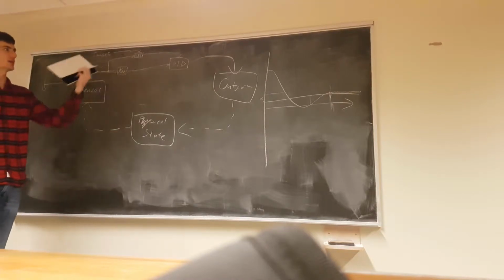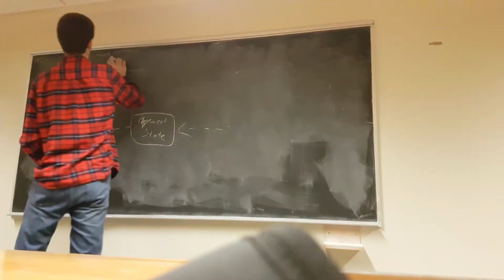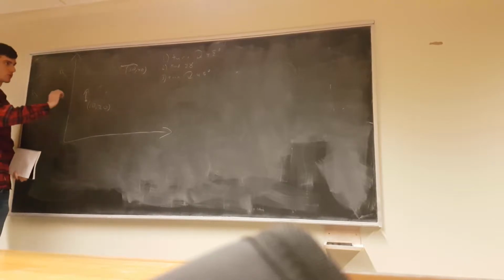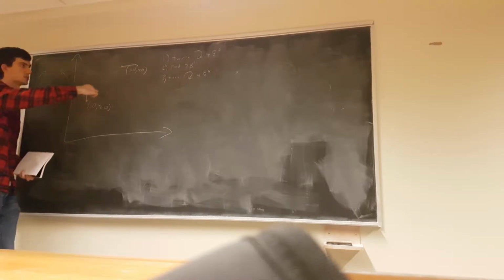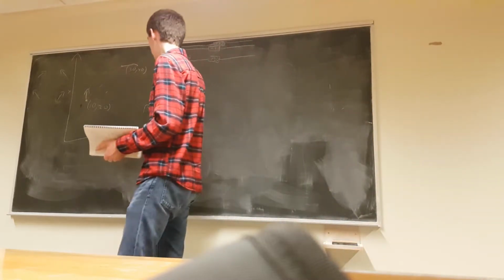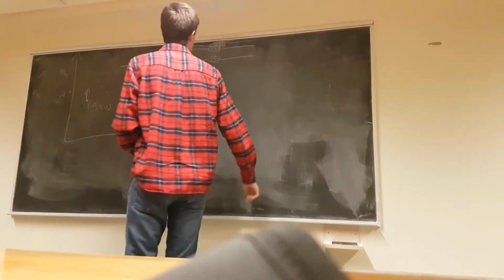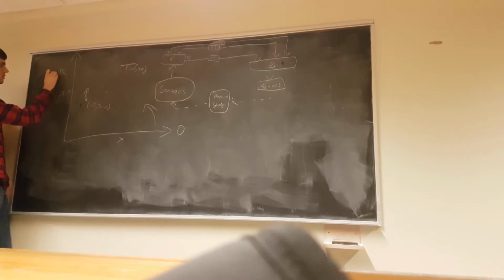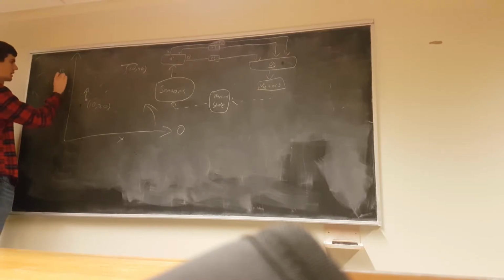Feedback Loops Part 2 - Educational Resources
Excerpt from a presentation on feedback loops in robotics programming. The concept of feedback loops introduced in the previous video is used to construct algorithms for motion of a robot on a 2-dimensional surface.